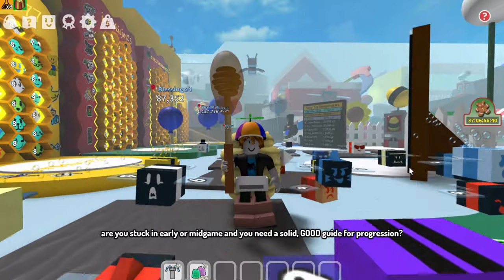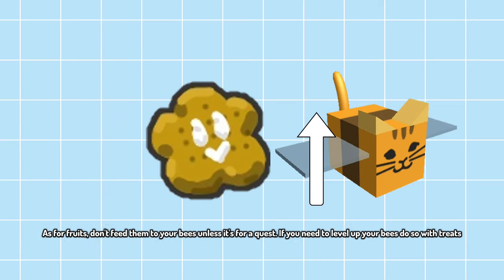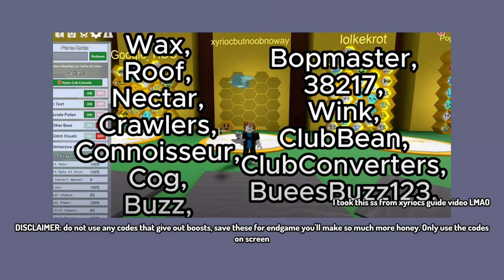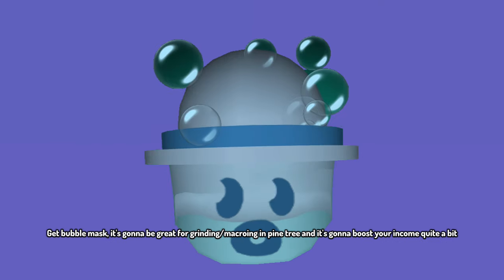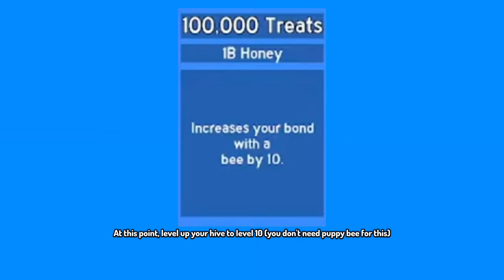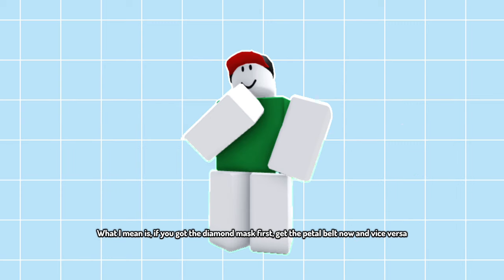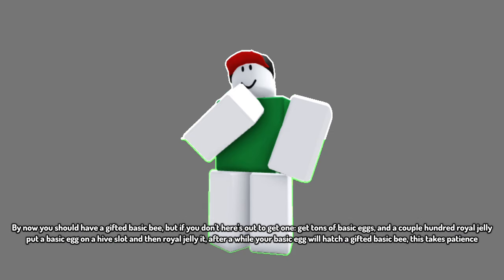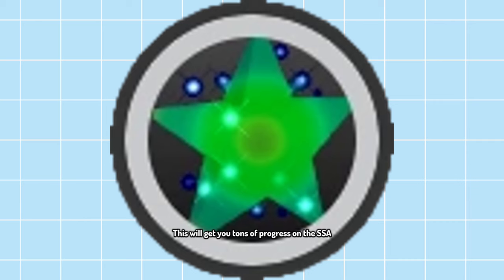THE *BEST* EARLY-MIDGAME Guide for BSS (Xyrioc's Guide)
CREDITS:

xyrioc ofc

Music used in this video:

Earthbound - Onett
Sonic night unleashed theme
Candy mountain Kirby star theme
Mario world bowser theme qumu remix
wii theme or sthm idk lol
Pumpkin shreddin - TDS
Patient Zero - TDS
Rude prices (instrumental)

too lazy to add a timeline LOL